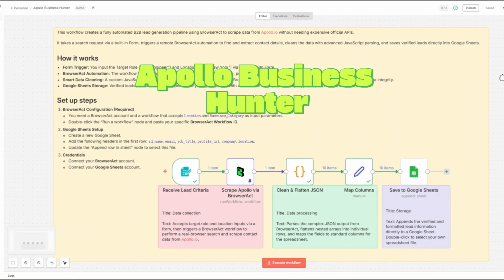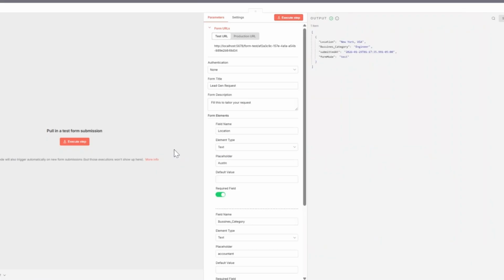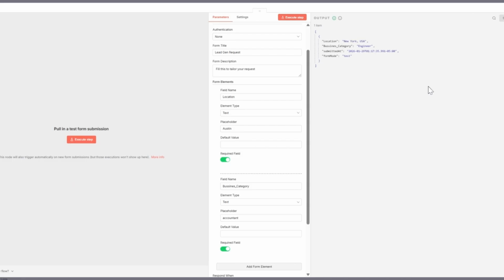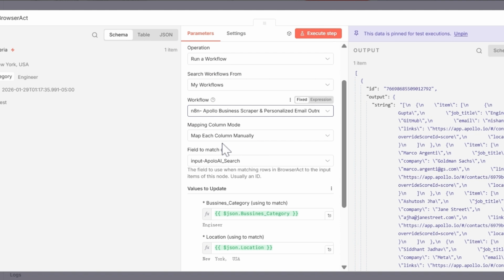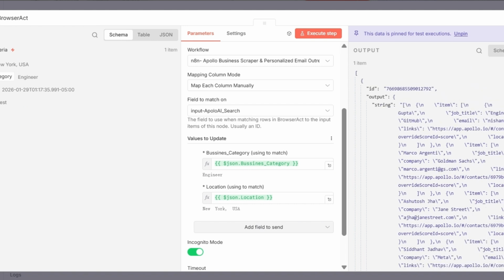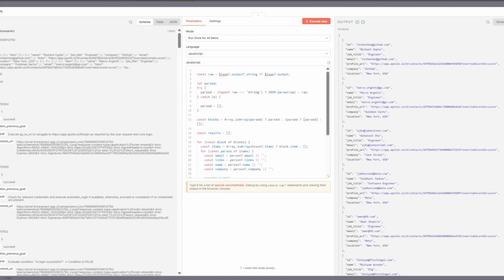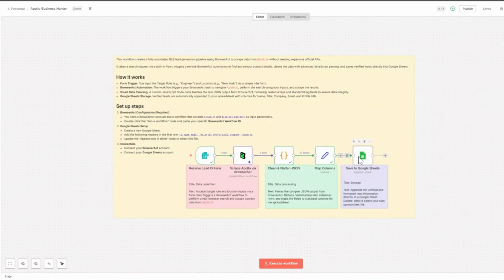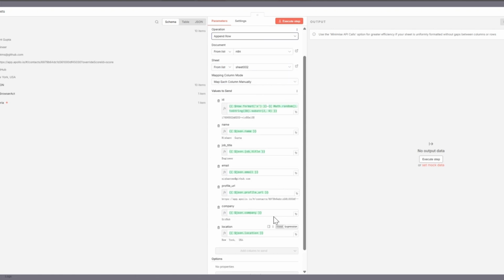Build a FREE Apollo Lead Scraper with n8n & BrowserAct (No API Needed!)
🚀 Stop paying thousands for the Apollo API! In this video, I’ll show you how to build a fully automated B2B lead generation machine using n8n and BrowserAct—completely for FREE.

This workflow lets you scrape high-quality leads (Name, Email, Job Title, LinkedIn URL) from Apollo.io and save them directly to Google Sheets, bypassing anti-bot protections with a smart "human-in-the-loop" feature.

🛠️ **Tools used:**
* **n8n:** The best workflow automation tool.
* **BrowserAct:** Powerful browser automation to handle Apollo login & scraping.
* **Google Sheets:** To store your leads.

**⏱️ Timestamps:**
0:00 Intro: Why pay for APIs?
0:15 Step 1: Setting up the Search Form (Dynamic Inputs)
0:45 Step 2: Configuring BrowserAct (Bypassing Anti-bots)
1:40 Step 3: Cleaning Data with JavaScript (Fixing JSON)
2:25 Step 4: Mapping Columns
2:50 Step 5: Saving Leads to Google Sheets (Unique IDs)
3:20 Conclusion & Demo

1.  How to pass data from an n8n Form to a remote browser bot.
2.  How to scrape Apollo.io without getting blocked (using BrowserAct).
3.  How to parse complex nested JSON data using a custom JavaScript node.
4.  How to automate your entire B2B prospecting pipeline.

* **No API Costs:** Official Apollo APIs are expensive. This method uses your own browser session.
* **100% Automated:** Once set up, just type a keyword and let the bot do the work.
* **Clean Data:** We automatically format the messy scraped data into a clean spreadsheet.